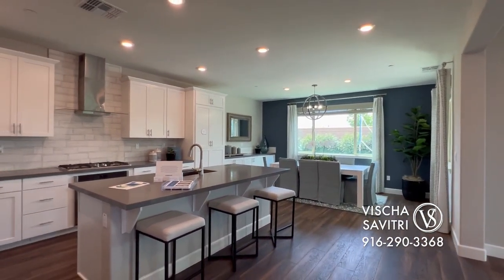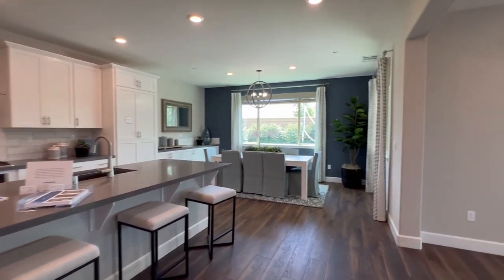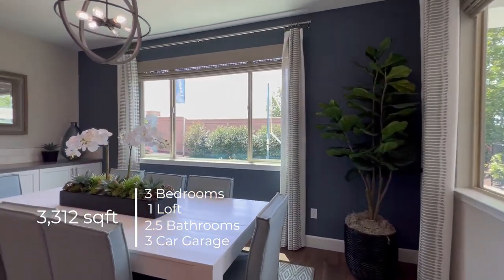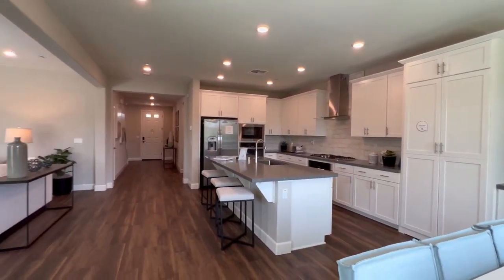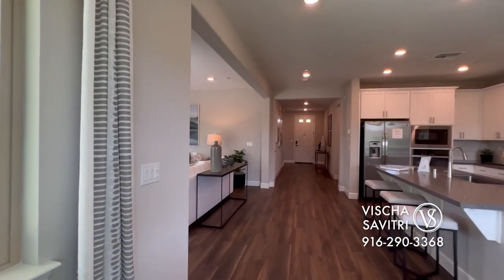Lennar Home | 3312 sqft| ~ Nextgen | Barrett Ranch, Antelope, CA | Sacramento Real Estate | $796,990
Nextgen Home ~  3312  sqft,  Two-story. The main home has 3 Bedrooms + Loft + 2.5 Bath + 3 Car Garage. The NextGen unit has its own entrance, 1 Bed + 1 Full Bath + Kitchenette.  Based price starts at $ 796,990.
Lapis at Barrett Ranch, Antelope, CA  by Lennar Homes.

Lapis is a collection of new single-family homes for sale at the Barrett Ranch masterplan in Antelope, CA. The surrounding area offers upscale shopping, dining, and entertainment options as well as family-friendly activities including Wake Island Waterpark. There are several parks and trails for nature lovers to enjoy, while nearby Sacramento offers museums, more than 200 regional wineries, and a host of farm-to-fork restaurants.

This new, two-story Next Gen® home offers a first-floor private suite with its own entrance, living room, bedroom, bathroom, and kitchenette that enables in-laws or grownup kids to live independently. In the main home, a first-floor Great Room and covered patio area are perfect for relaxing with the whole family, while an upstairs loft adds versatility.

Vischa Savitri,
REMAX Gold
Licensed in California, DRE 01432142